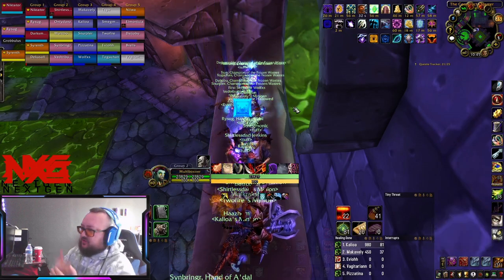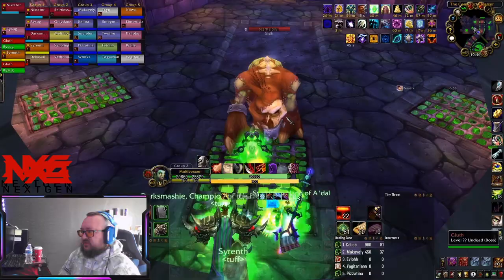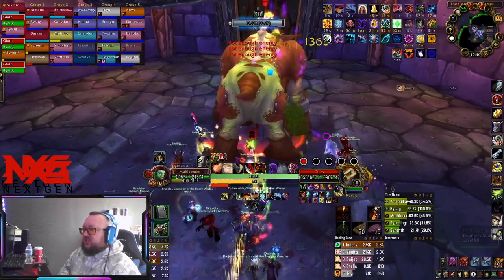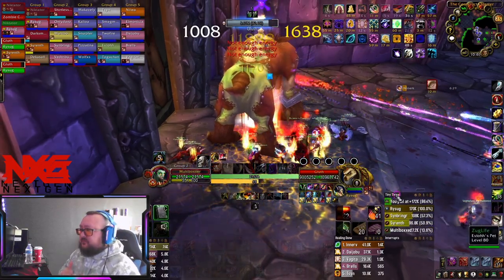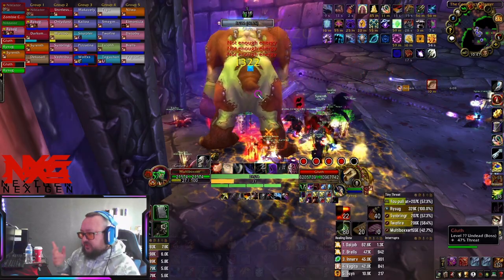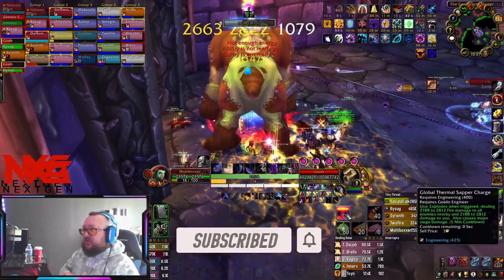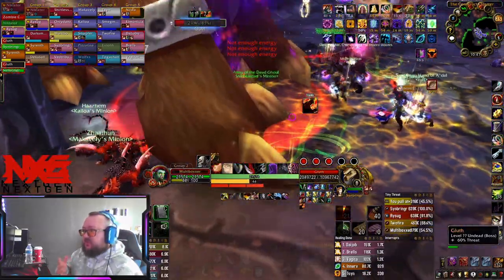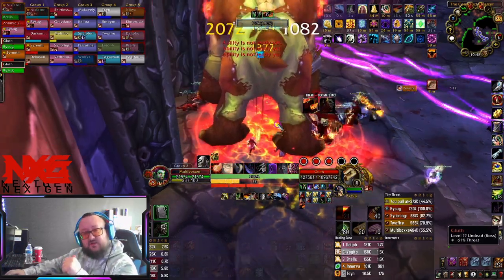7800 DPS Gluth | 99 Parse | Assassination Rogue | Naxxramas 25m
today just quick Guide for Rogues to get some nice parses on Gluth in Naxxramas 25man Raid.

My Partner for the best Gaming Energy Drink:
🔹JuJu®  is more than just another energy drink. It’s a healthy, high energy and focus formula. It is Sugar Free and has natural caffeine.
🔹Power-level in WRATH CLASSIC with the world's most in depth and easy to use guide
🔹Mic Blue Yeti Nano
🔹Mouse Logitech G305
🔹Headset Logitech G733 (US)
🔹Laptop Dell G15 (US)